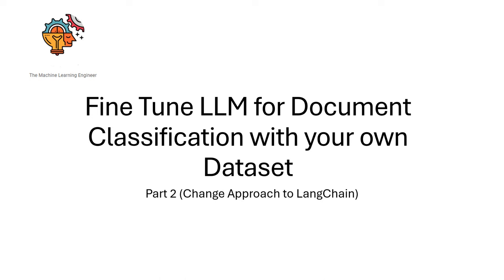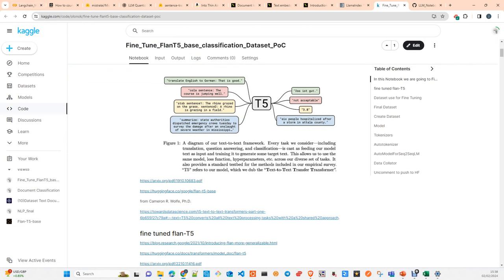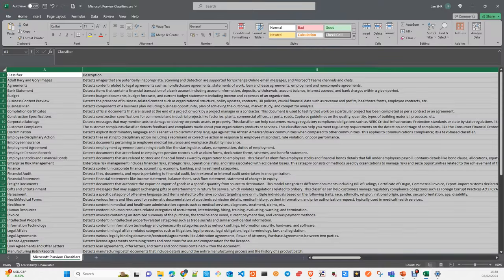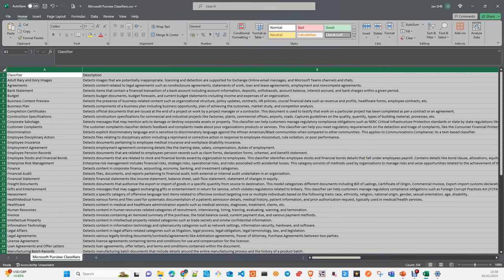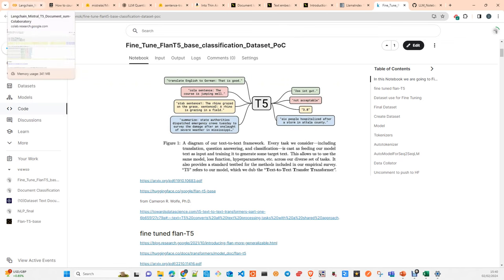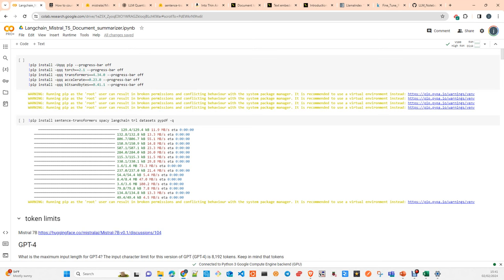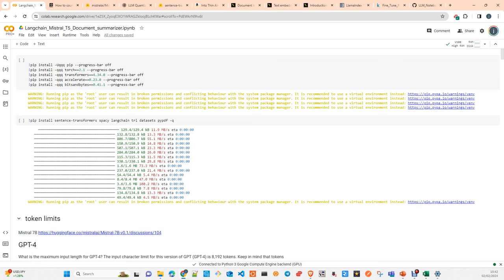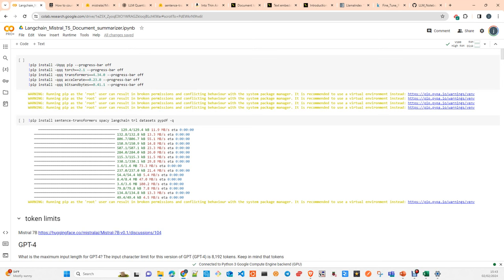Document Summarization: Langchain Summarization Chains , Clustering and LLMs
In this tutorial I will show you how to  use Langchain for document Summarization in combination with Hugginface Transformers and Clustering